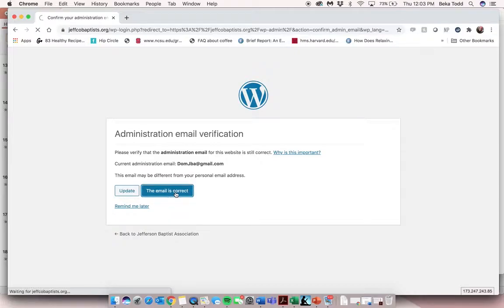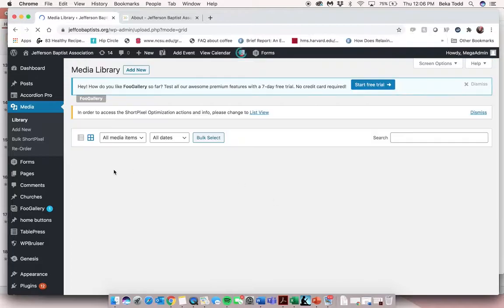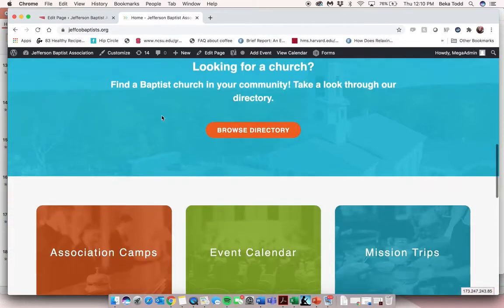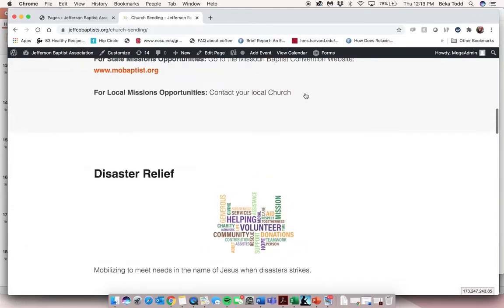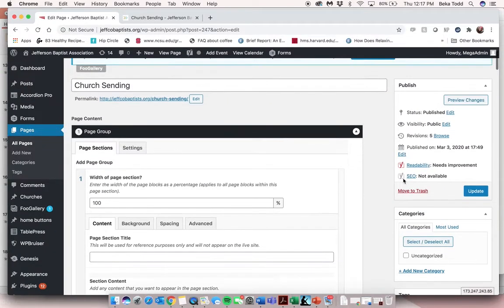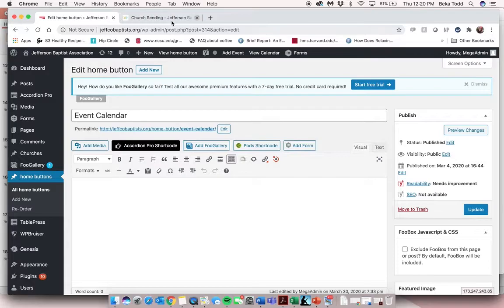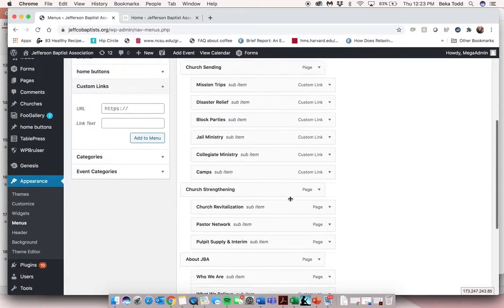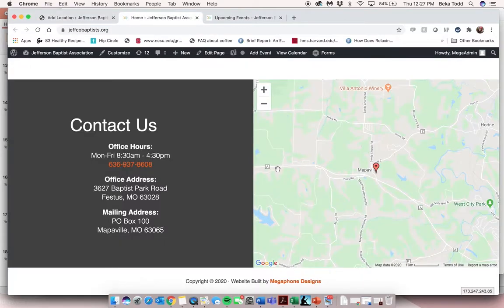Jefferson Baptist Association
Accordion Pro: 1:44
Media: 3:20
Forms: 4:03
Pages: 7:06
Churches: 14:19
Home Buttons: 16:44
Table Press: 17:40
Appearance/Widgets: 18:52
Appearance/Menus: 19:56
Users: 21:16
Google Maps: 23:36